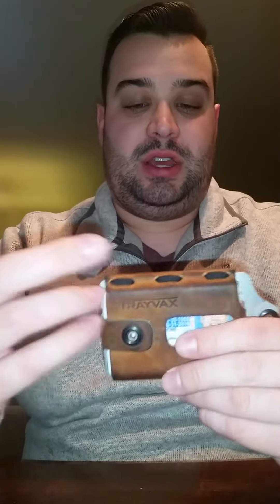Trayvax Element Wallet Follow Up review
Here is a review about my Trayvax Element Wallet around 2 weeks from receiving it.